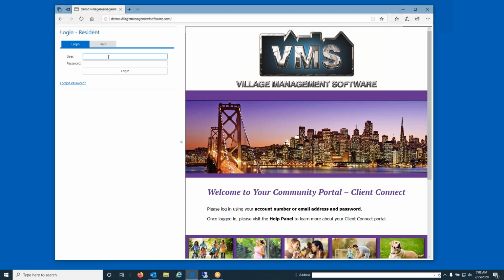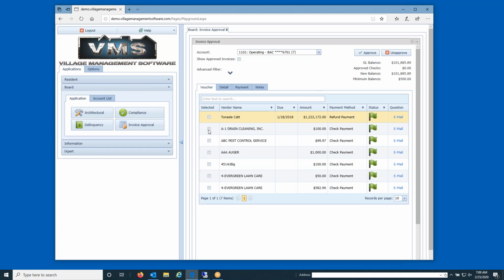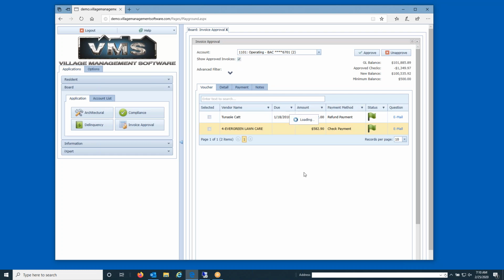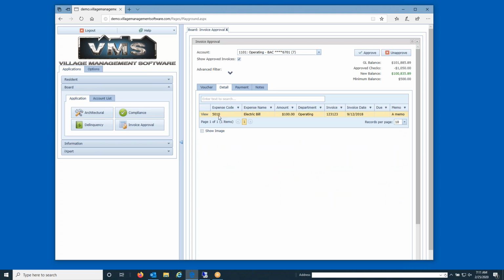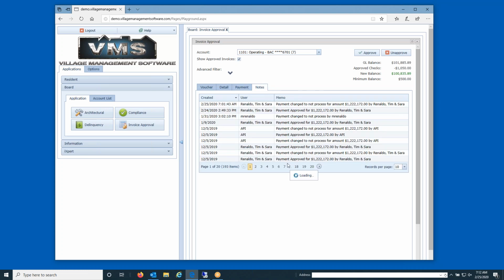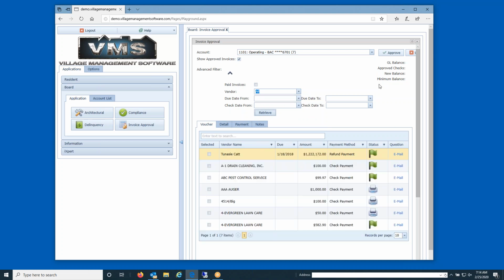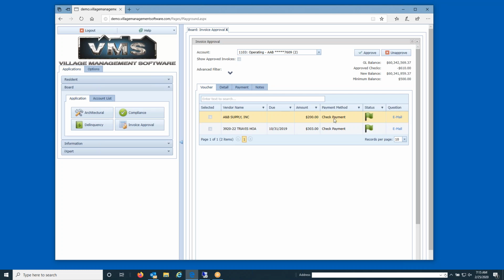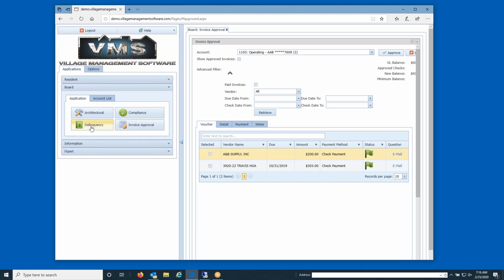Board Member - Online Invoice Approval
How to approve an online invoice through the web portal.